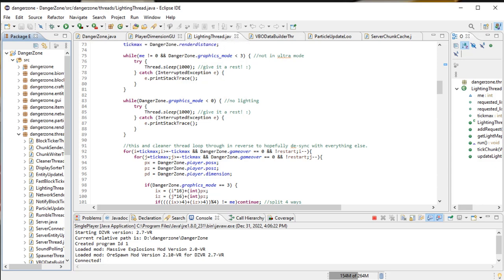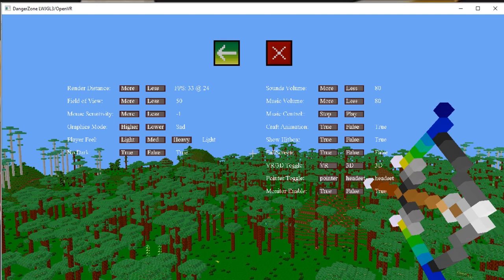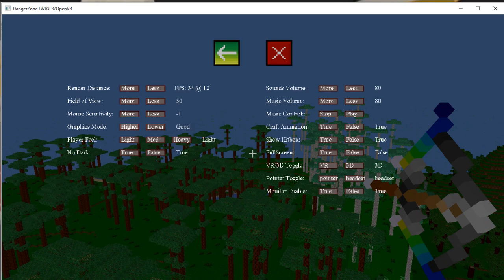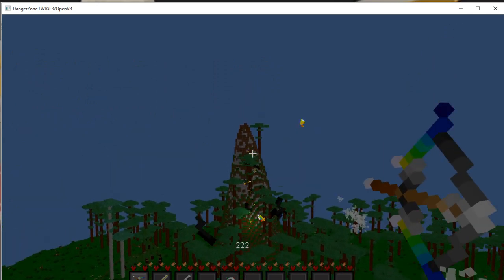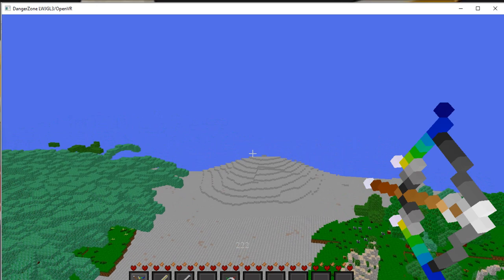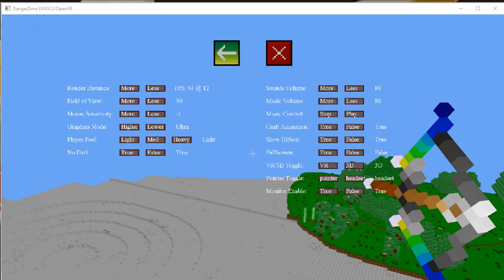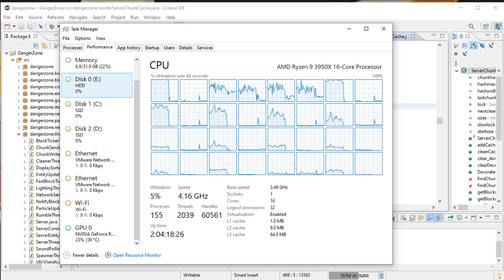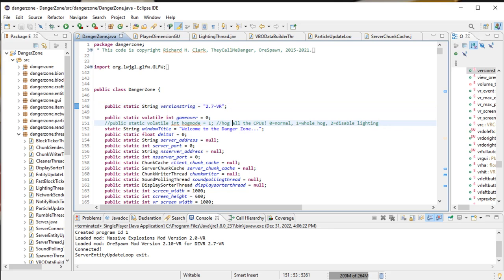DZVR 2.7 Incredible Performance Experience!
If you've got at least 6 cores on your computer get ready for an absolutely amazing experience! Best with 8 or more, but even if you've only got 4 cores you can still try out ULTRA mode in the Danger dimension! Meanwhile, "Great" or "Good" graphics are both still pretty awesome! :)